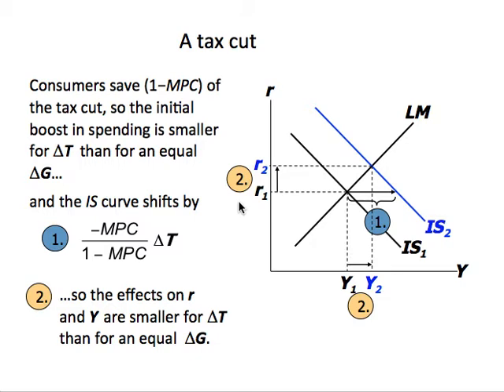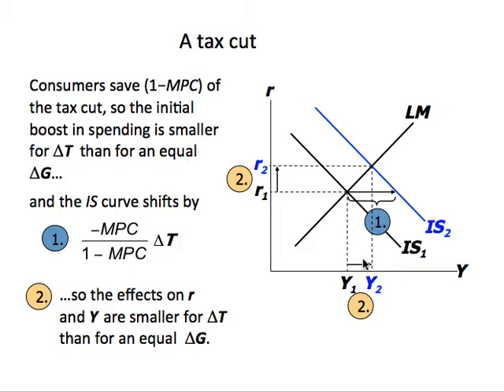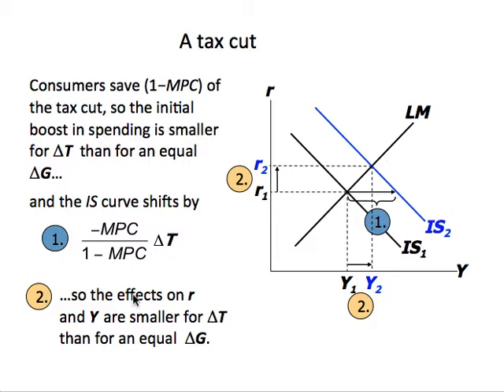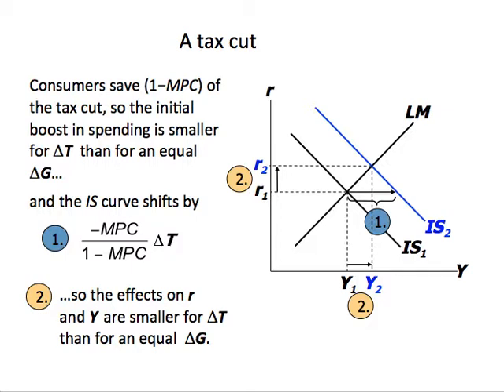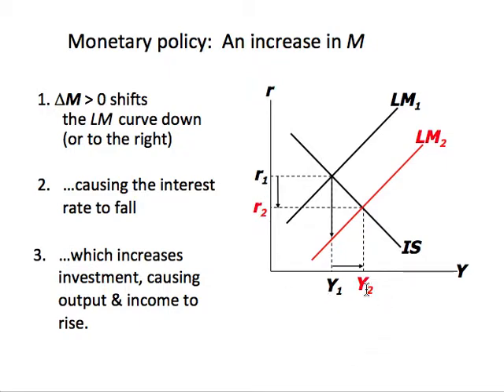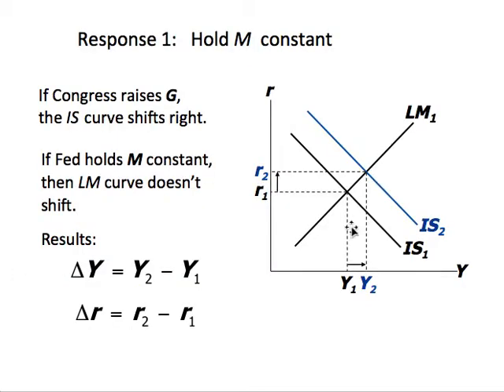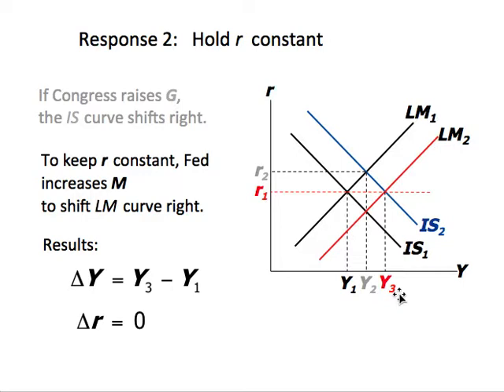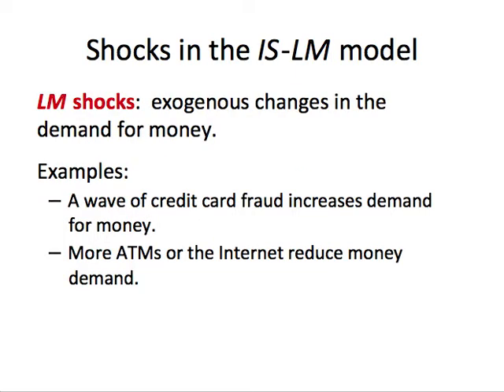Analyzing fiscal and monetary policies | IS-LM model- Part 2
This is the continuation of "Analyzing fiscal and monetary policies | IS-LM model- Part 1".